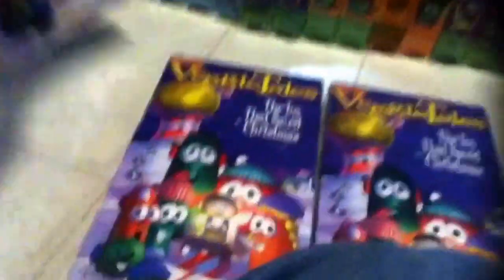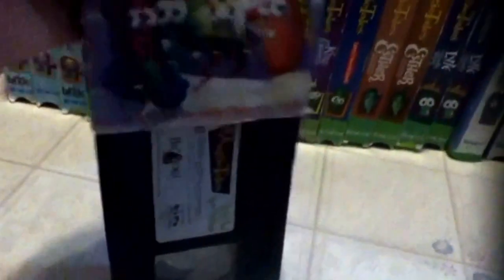My Veggie Tales LS, KMI, HE VHS Collection (Easter 2016 Edition)